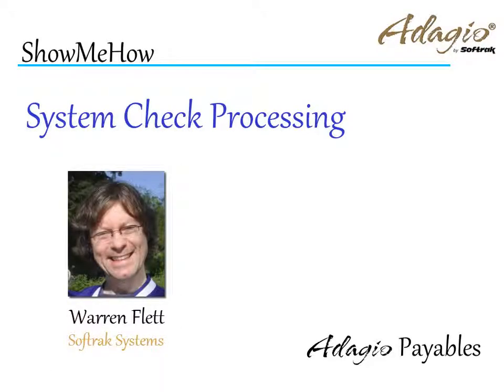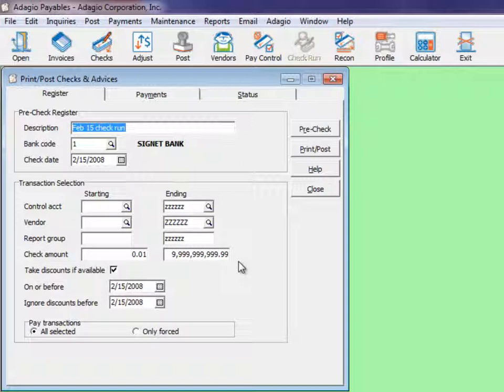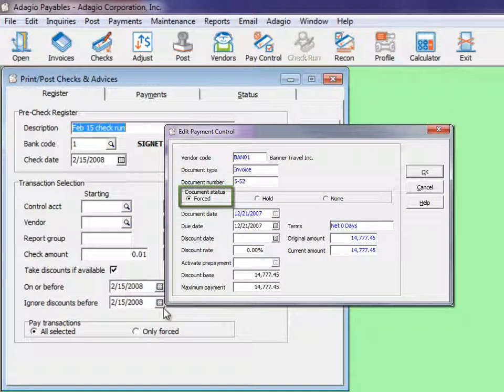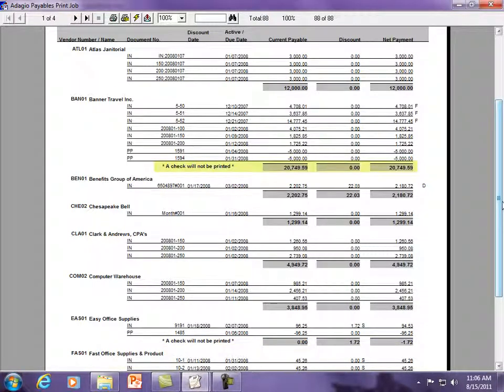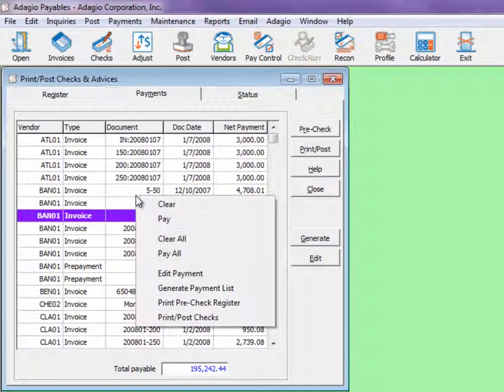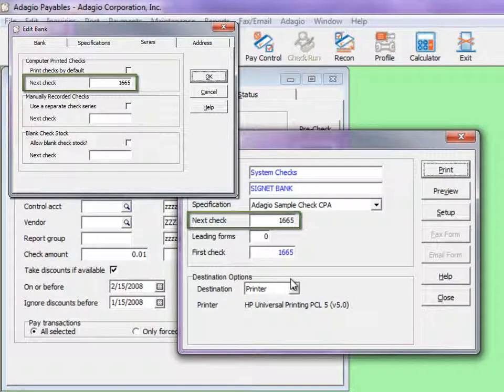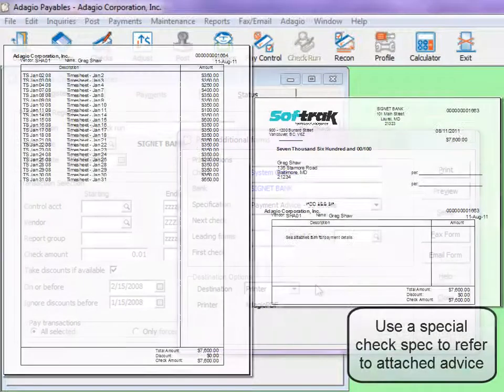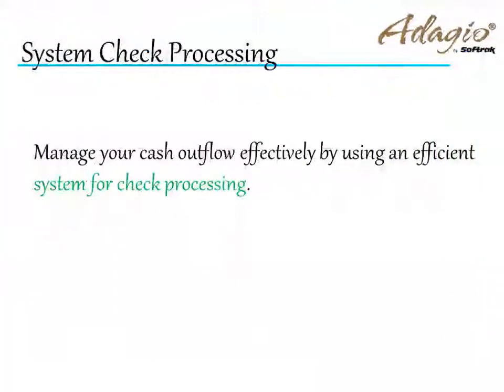Adagio Payables - System Checks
This video describes how Adagio Payables selects vendor invoices for payment, how to modify the amounts to be paid on the fly, and what happens when the checks and advices are printed and posted.